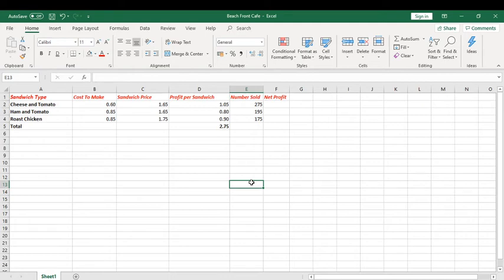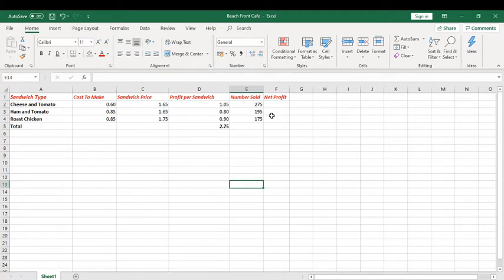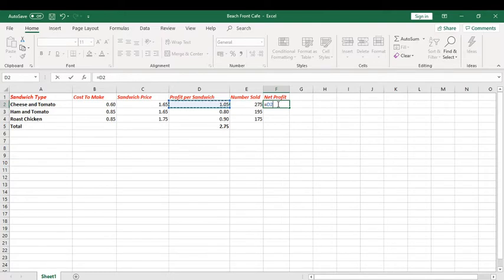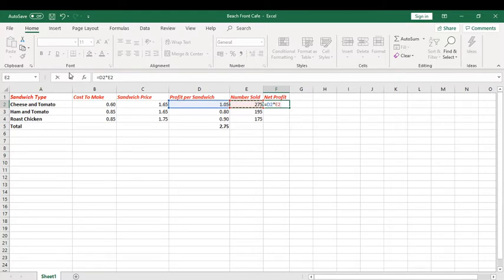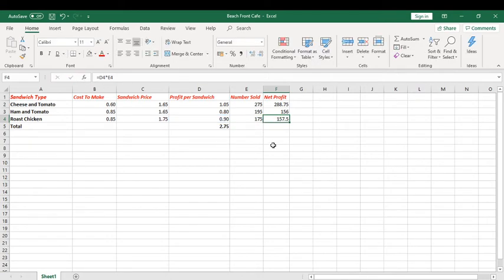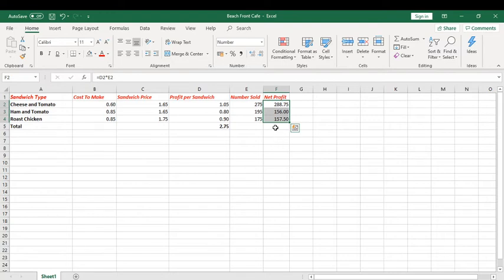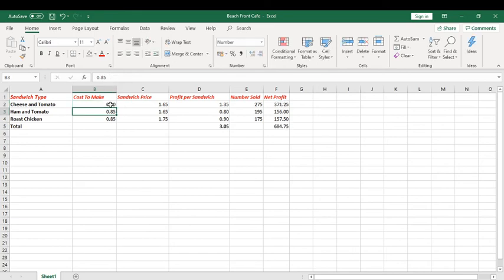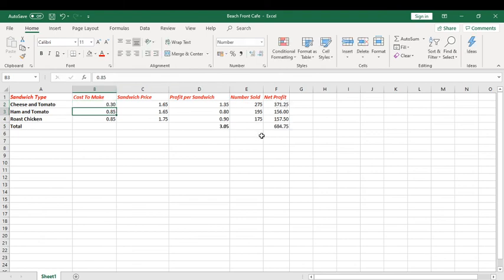Excel Simple Formula Part 2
How to use formula with multiplication and an introduction to using AutoSum